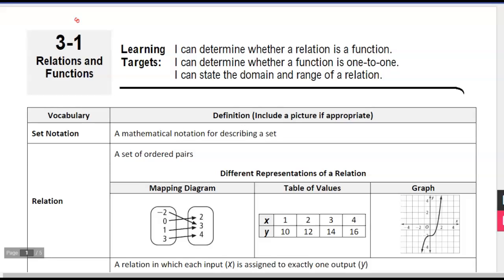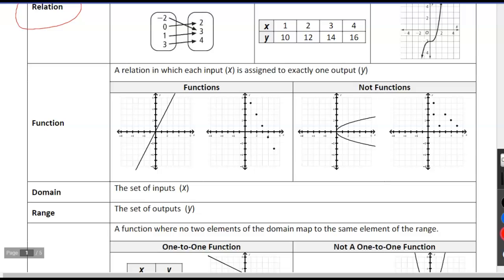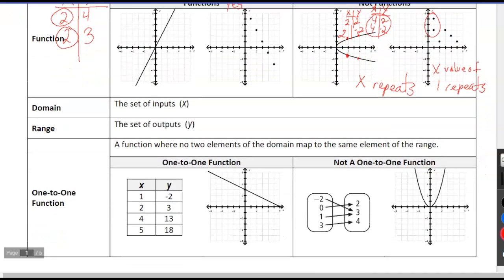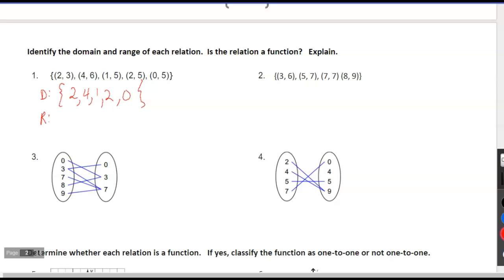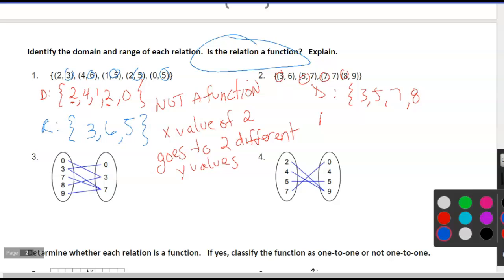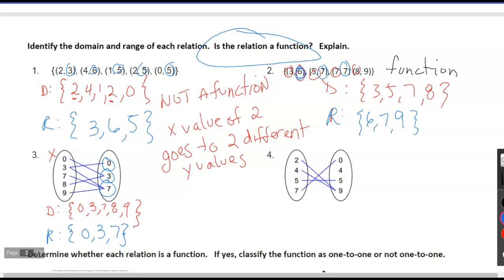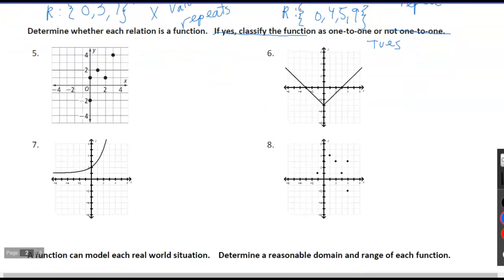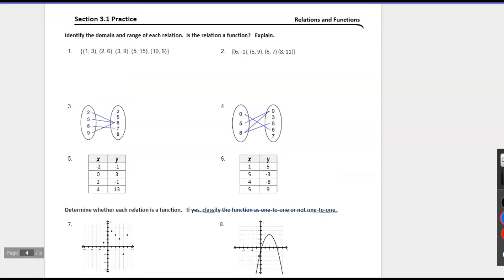ch 3 day 1